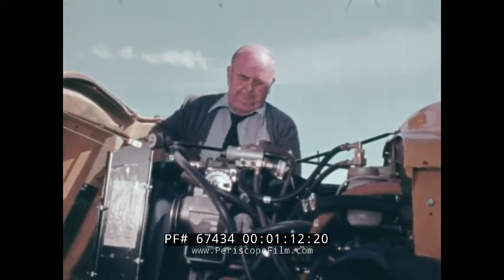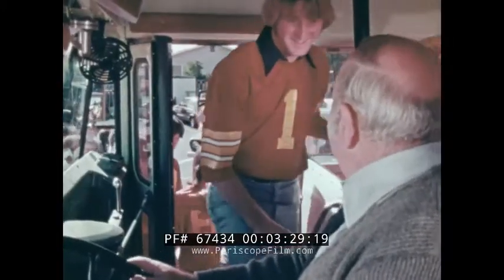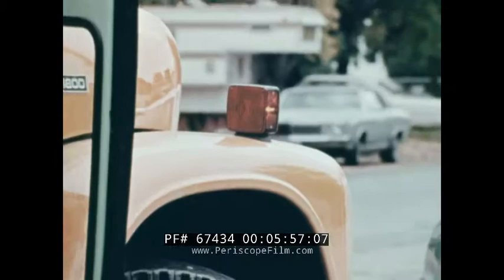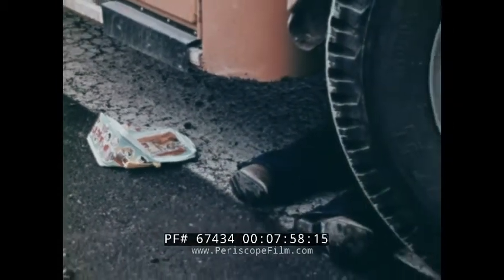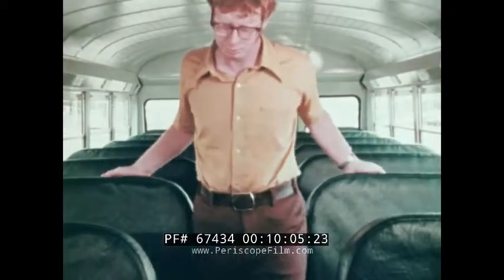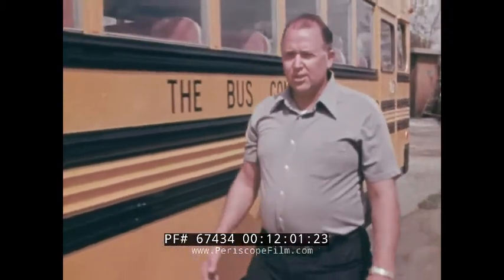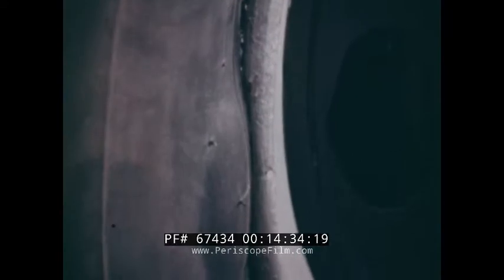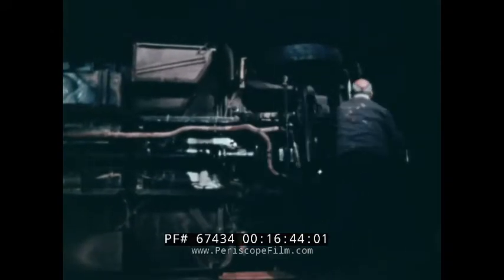" FATAL STOP! " 1970s SCHOOL BUS DRIVER SAFETY INSPECTION & ACCIDENT AVOIDANCE TRAINING FILM 67434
This 1970s instructional film for school bus drivers, "Fatal Stop", covers the potential dangers that could come about from a sloppy inspection of the bus before driving it somewhere. It shows bus drivers correctly inspecting their bus as well as one bus driver who does his work badly. This bus driver then causes a crash, which is meant to highlight that it was entirely avoidable had he done his inspection correctly.

0:28 Title “Fatal Stop!”, 0:31 Older bald man walks into an office, 0:57 a tire on a school bus that is damaged, 1:06 Bus driver opens the hood of the bus and inspects the engine, 1:33 Bus driver gets behind the wheel and goes through a check sheet to inspect the bus before its trip, 2:31 Driver does an outside inspect of the school bus, 3:13 Football team and cheerleaders get on the bus, 3:44 Different shots of people talking inside the bus, 4:14 Woman does a much more thorough inspection on a school bus, 5:09 School Bus driving slowly down a road, 5:27 Bus driver driving in rain with broken windshield wipers, 5:57 post accident scene between a bus and a car with a police officer taking down some details, 6:17 Bus driver not wearing a seatbelt and being thrown in the stepwell while swerving, 6:44 Different scenes of vandalism on buses such as graffiti, sugar in the gas tank, or misuse of a fire extinguisher, 7:52 legs poking out under the wheel of a bus to symbolize a child being run over, 8:35 Bus arrives at the football game and the team gets off, 9:13 Bus driver begins securing the bus but in a sloppy manner, 9:32 different bus drivers performing thorough pre trip inspections such as checking the engine, mirrors, emergency exits, gages, turn signals, and tires, 10:54 Mechanics driving a faulty bus trying to figure out what is wrong with it, 11:42 different bus drivers talking to the camera while standing in front of their buses or sitting in them, 14:10 Bus driver welcomes the celebrating football team back on the team and forgets to do an inspection, 15:26 the faulty bus tire pops and the bus hits a crash barrier, 16:06 Bus driver opens his reflector box to find it empty, 16:26 Large truck turns around the corner and hits the bus which turns over, 16:50 Bleeding football team players climbing out of the bus, 17:43 Credits begin rolling with a picture of the turned over bus and several students lying in front of it in the background.